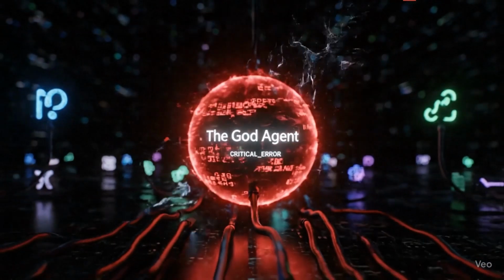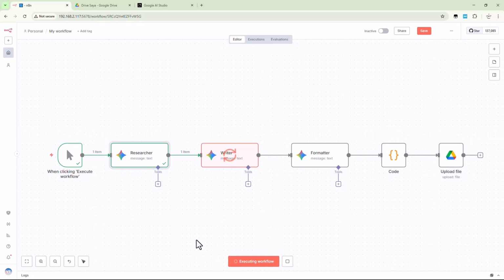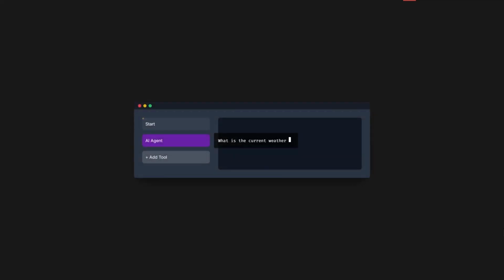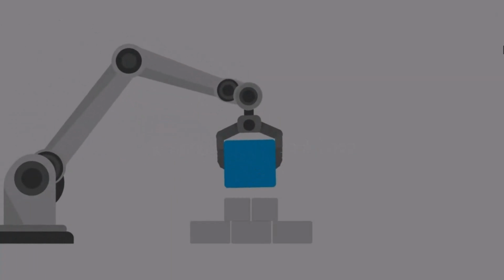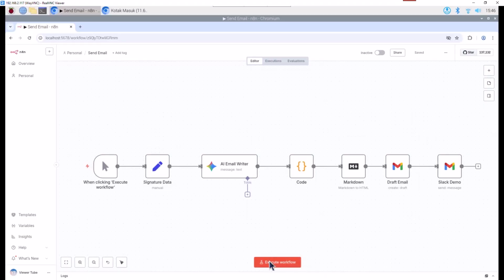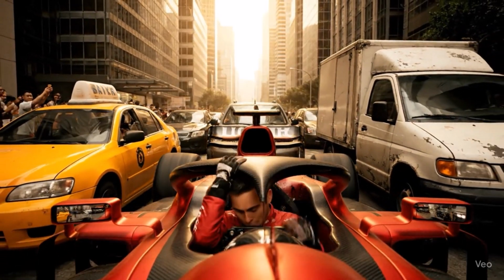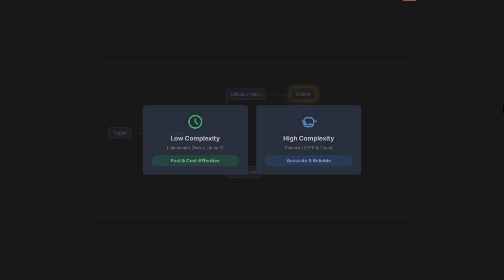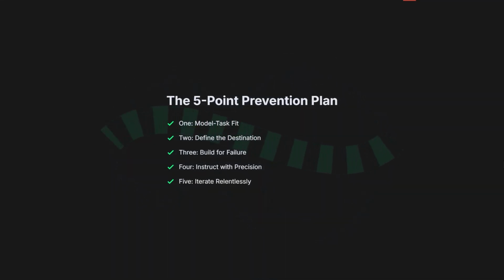5 AI Agent Mistakes That Are Wasting Your Time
Stop making these critical AI agent mistakes! In this video, I reveal the 5 most common pitfalls that are wasting your time and sabotaging your AI workflows. 😫

Are you frustrated that your AI automation projects aren't working as expected? You're not alone. Many people dive into building AI agents without realizing the hidden traps that lead to failure. I've built over 100 agentic workflows, and I see the same patterns again and again. These aren't just small errors; they are fundamental AI agent mistakes that can derail your entire project.

In this expert guide, you'll learn:
✅ The #1 reason most AI workflows fail (and how to fix it).
✅ How to design better prompts for reliable AI automation.
✅ The tool integration pitfall that trips up even experienced builders.
✅ Why your approach to building AI agents is costing you hours.
✅ The single biggest of all AI agent mistakes that limits your system's potential.

By avoiding these 5 AI agent mistakes, you'll build more powerful, reliable systems faster than ever before. Stop the trial-and-error and start building like a pro. This is the blueprint you need to succeed with your AI projects. Don't make another AI agent mistake again!

[TIMESTAMPS]
00:00 - Introduction: The Cost of Common Errors
01:21 - Mistake 1: Ignoring the Core Problem
02:44 - Mistake 2: Using the Wrong Tools
04:08 - Mistake 3: Poor Prompt Engineering
05:27 - Mistake 4: Not Planning for Failure
07:02 - Mistake 5: Building in a Black Box
08:49 - The Blueprint for Success